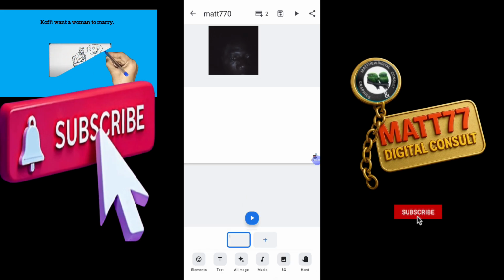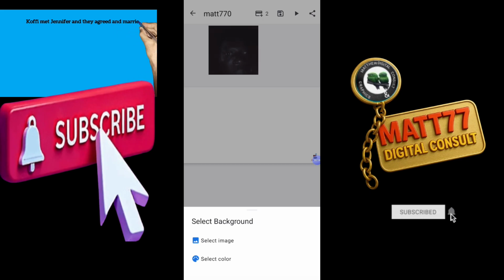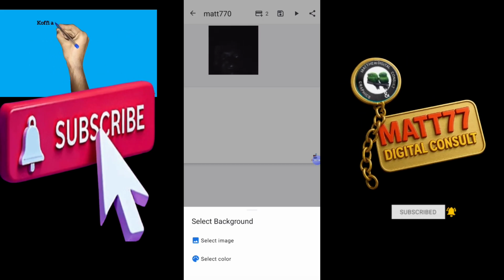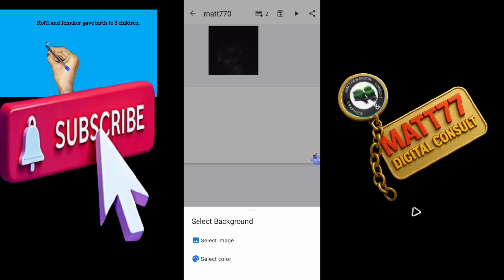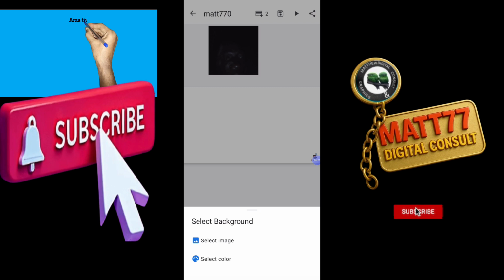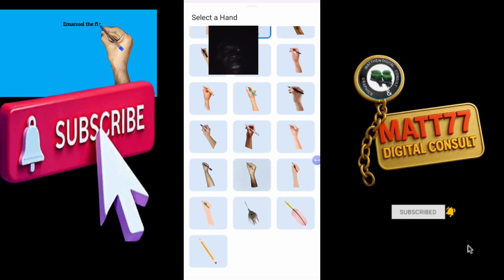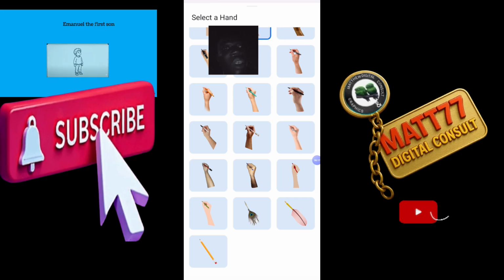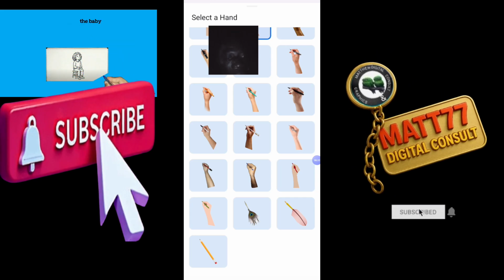HOW TO CREATE WHITE BOARD ANIMATIONS USING PHONE (@matthewLAMBON-k7o )smartphone digitalskills .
in this video you will learn how to create a white board animation using a mobile phone with a particular mobile app or software.
benefits of white board animationa
_ products description
_ video advert
_ video explainer
_ lesson explainer
_ story telling
_education etc.